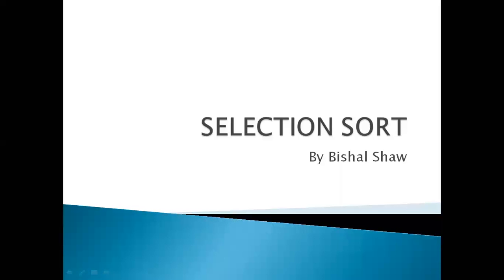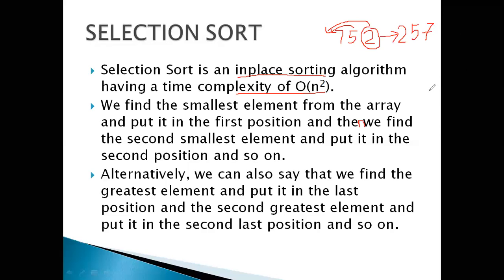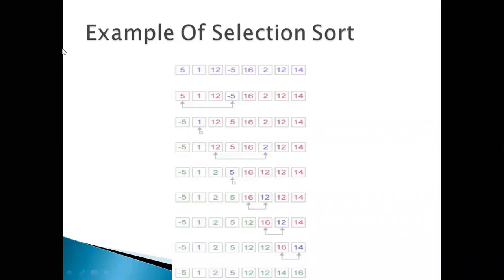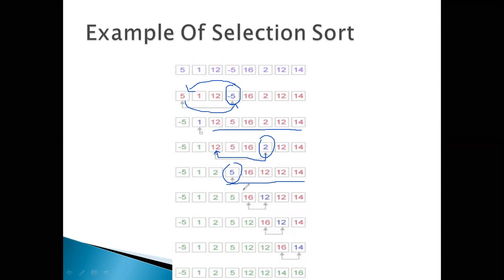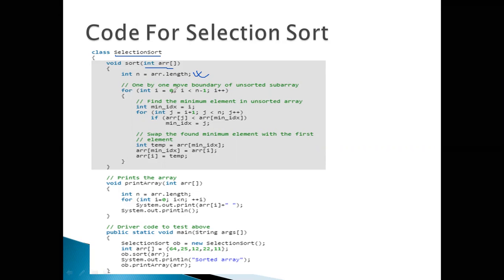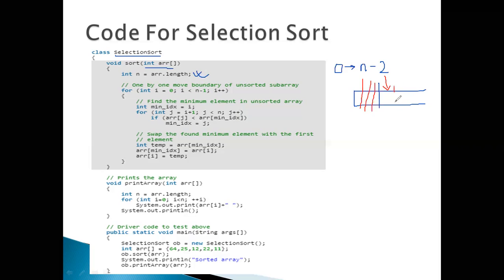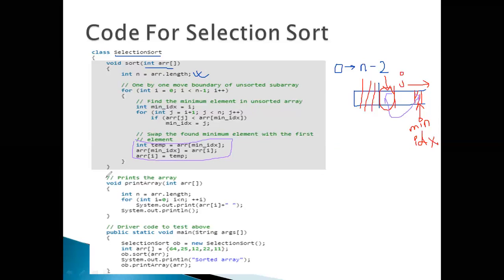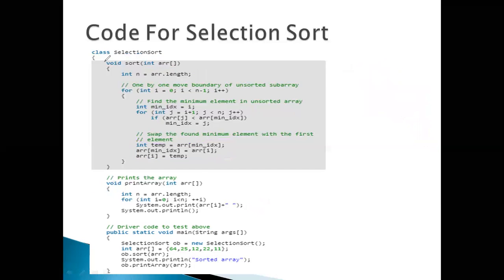Selection Sort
In this video we have discussed about selection sort and its code in JAVA